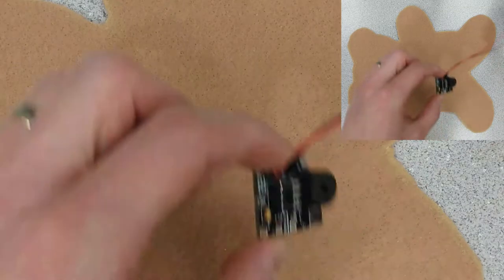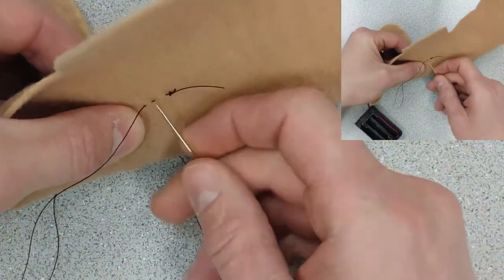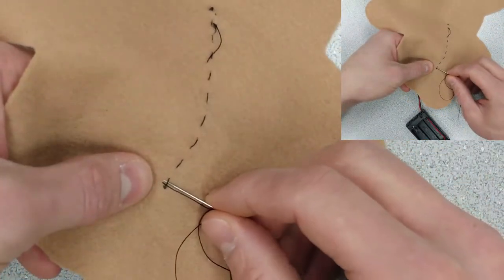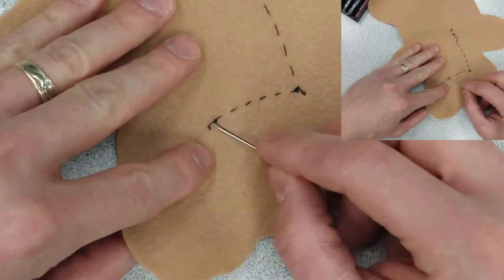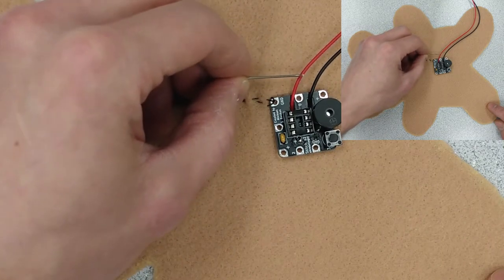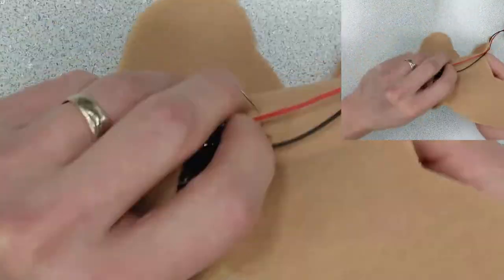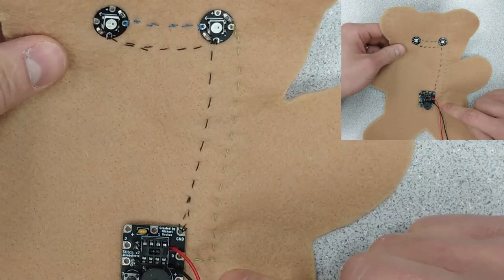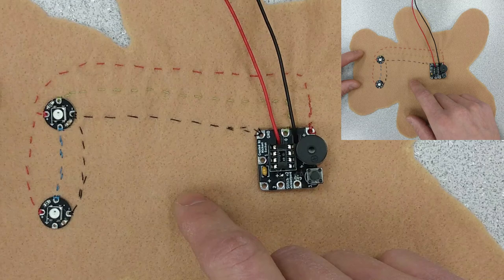Practice Sewing eTextiles Circuit